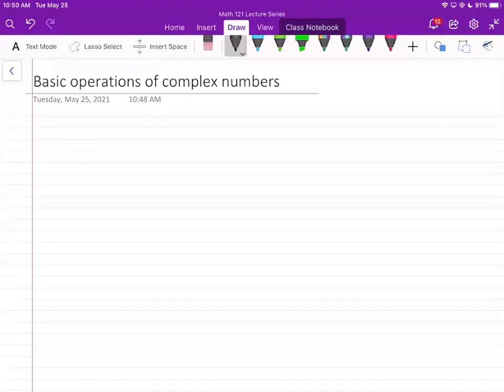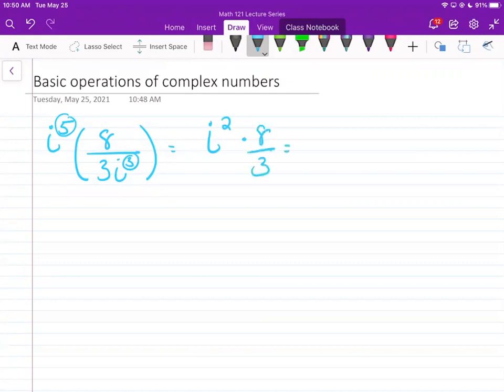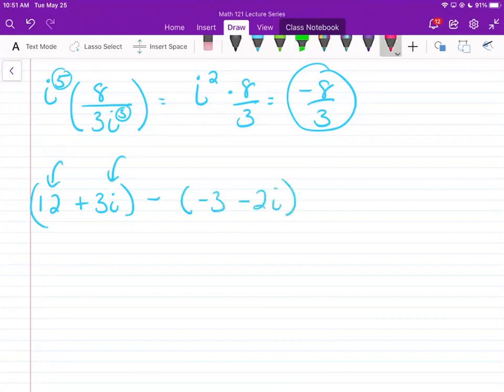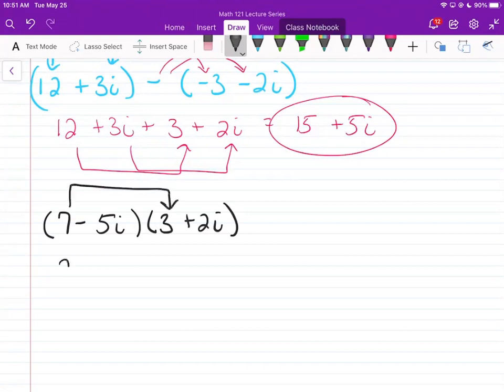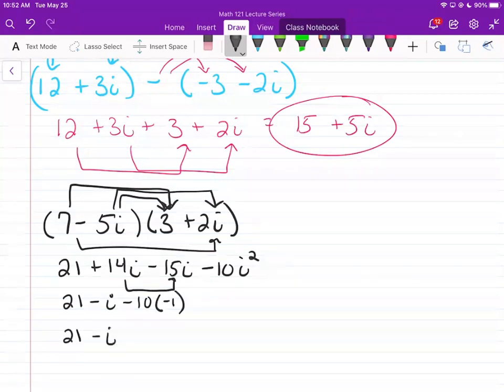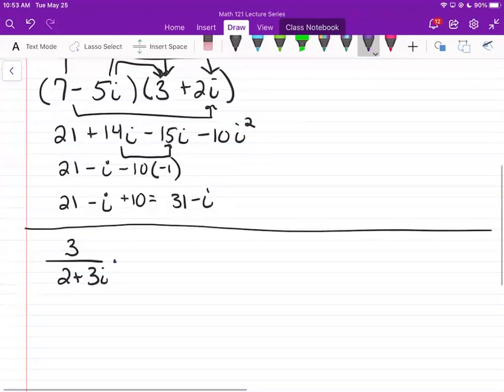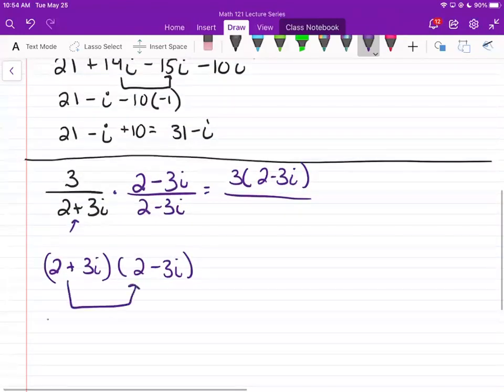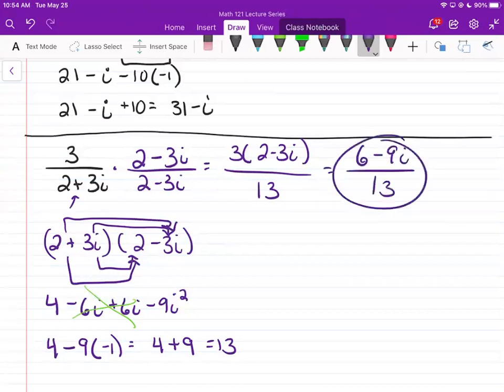Basic Operations of Complex Numbers